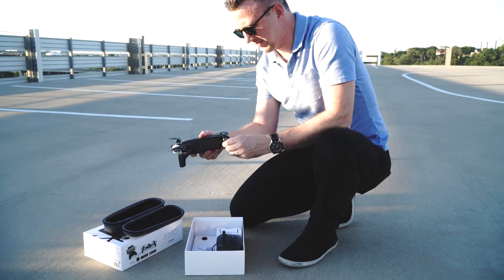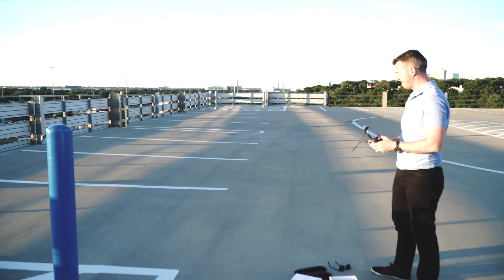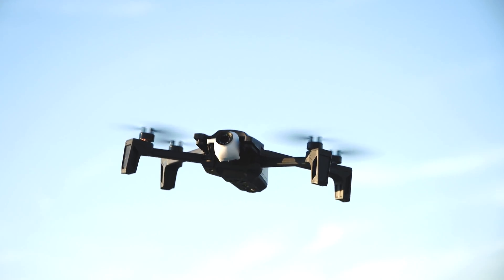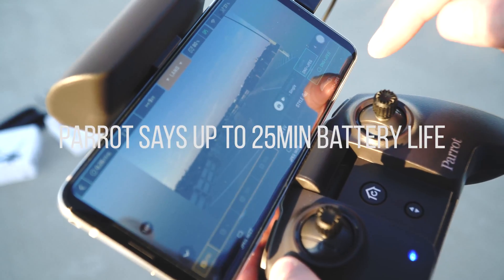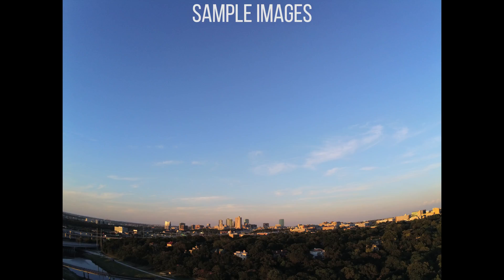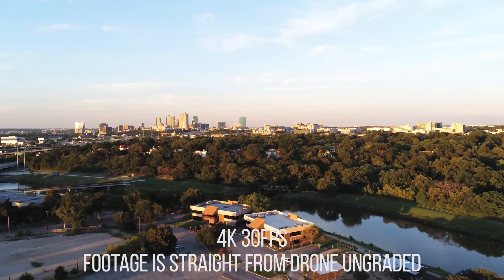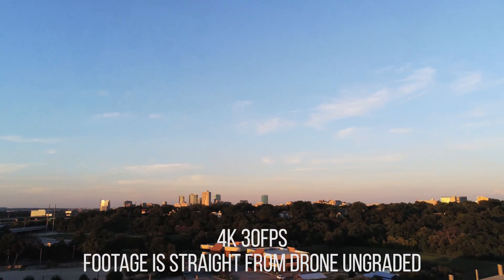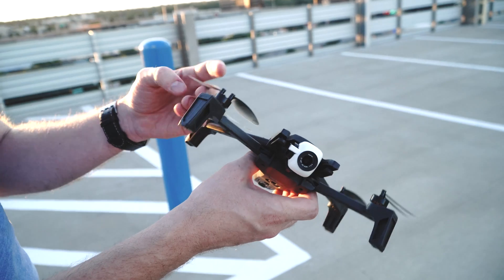Parrot Anafi first flight and first impression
Trying out the new Parrot Anafi drone. It's a great system, but is it worth the price tag of $699? How does it compare with other systems such as DJI. What do you think?
Correction at 2:10, it shoots 4k in UHD up to 30fps and 4k DCI at 24fps when switched to cinema mode.